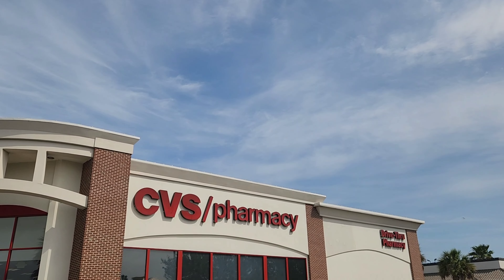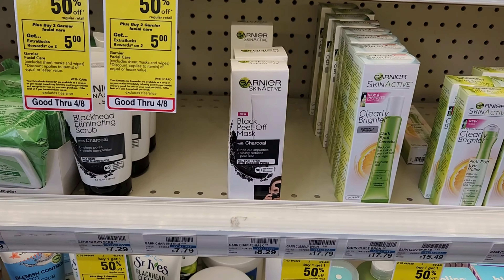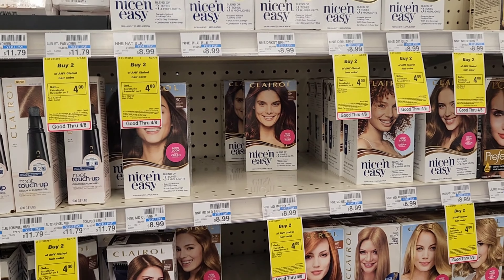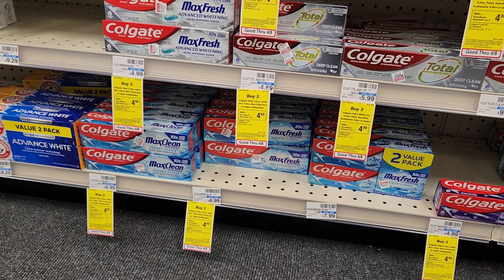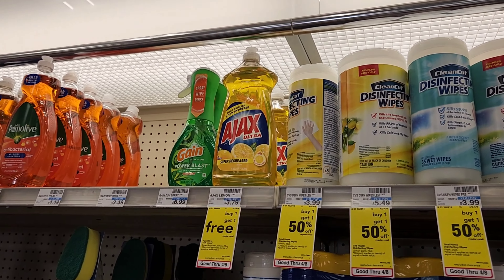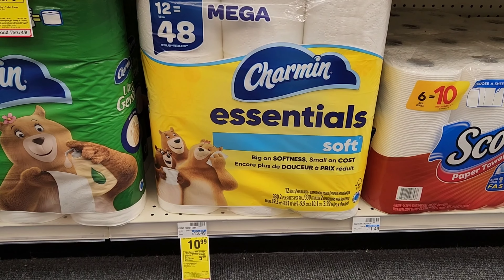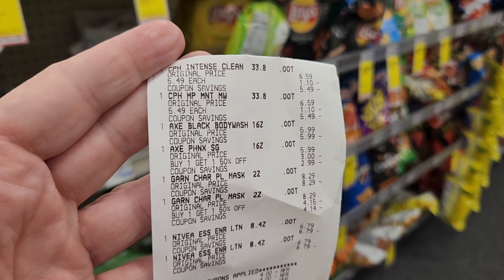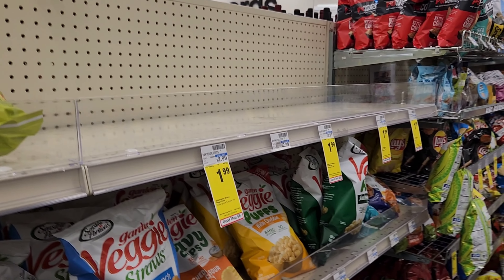CVS Extreme Couponing Haul| Some Good Deals| Save-A-Lot Sunday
CVS Couponing Haul for the week of 4/2/23